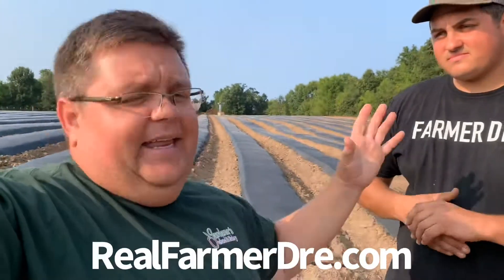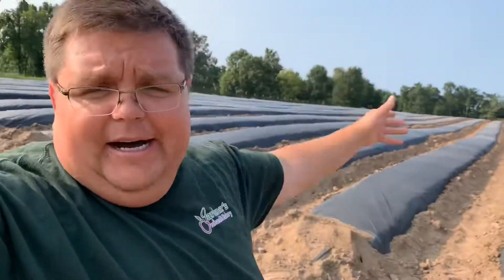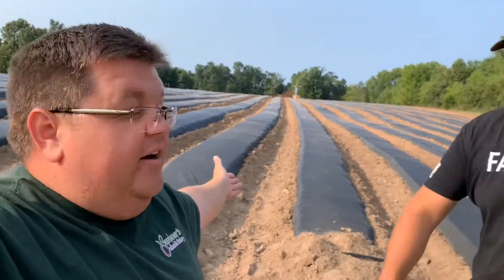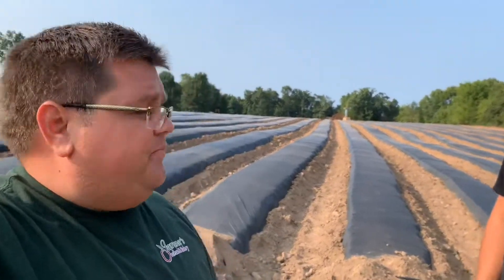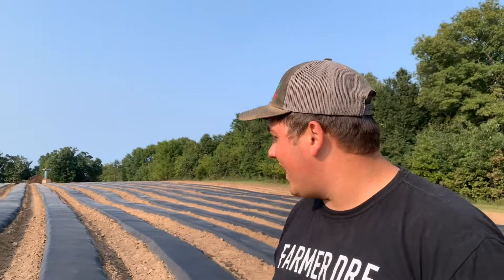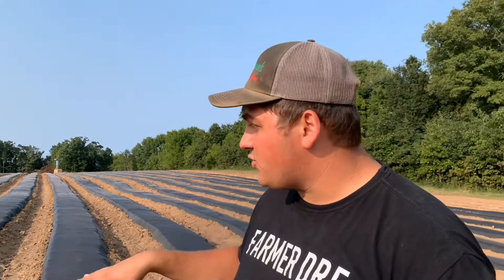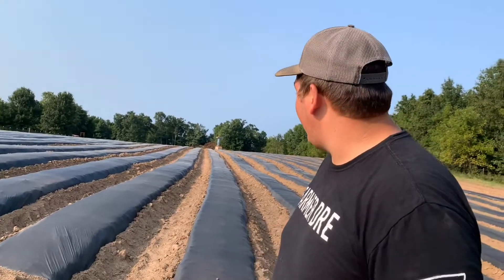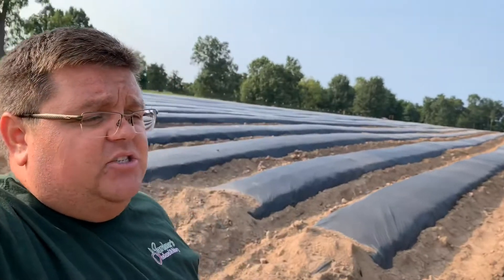It’s strawberry 🍓 season!!! Sort of.....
It’s SO 🎉 EXCITING 🎉!

It’s 🍓strawberry🍓 season!! Well, sort of ...😉

We are planting strawberry plants. 3X more than last year!!!

Farmer Dre 👩‍🌾 has been working really hard, so show him some ❤️ love!

Go to RealFarmerDre.com and check out his merchandise.